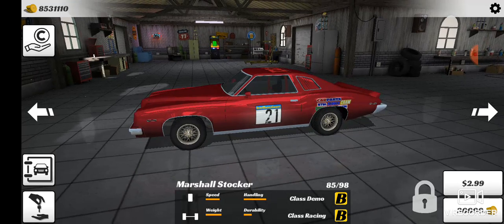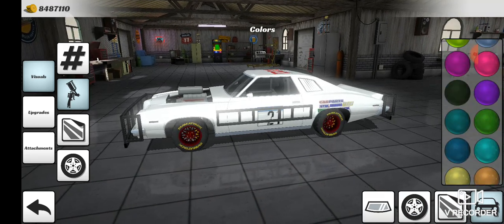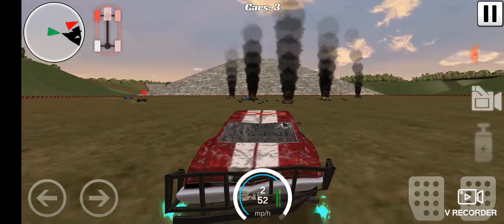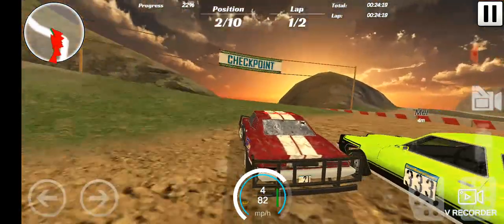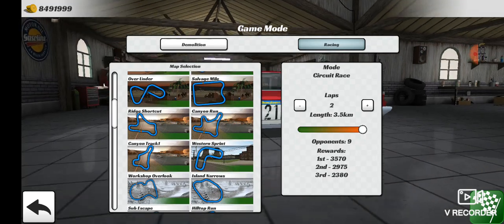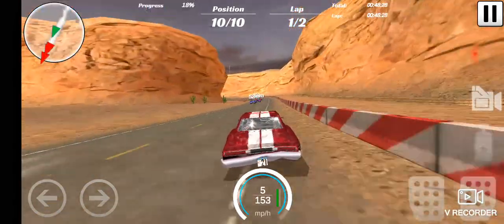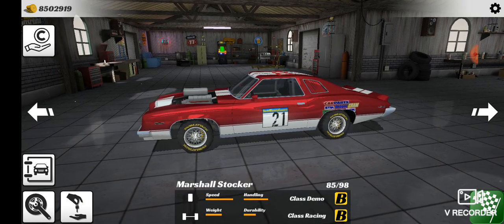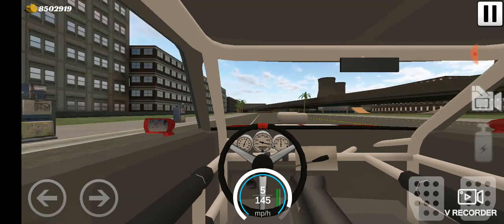Demolition Derby 3 | The 1973 Marshall Stocker (1973 Pontiac GTO) is an underrated Muscle machine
This 1973 Pontiac GTO is a seriously underrated performance car.